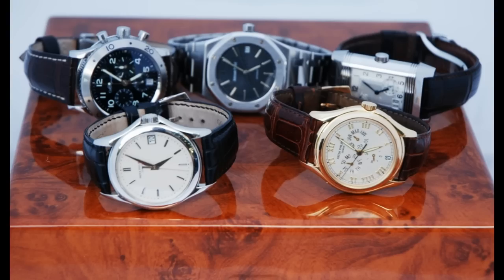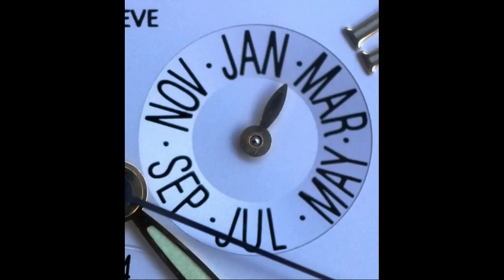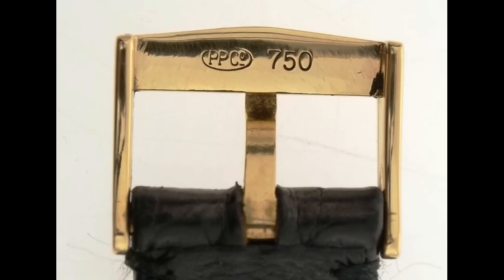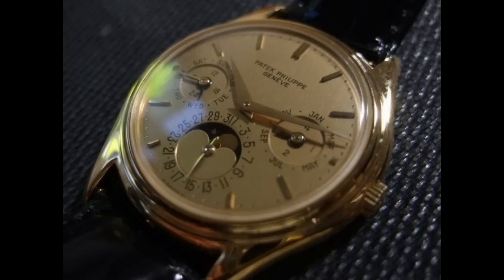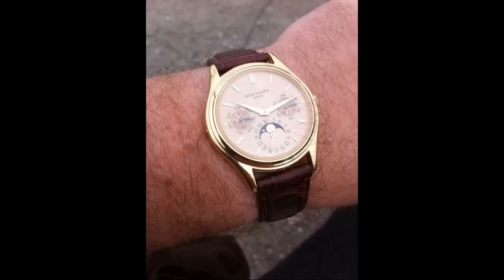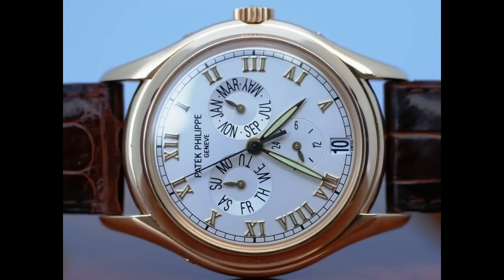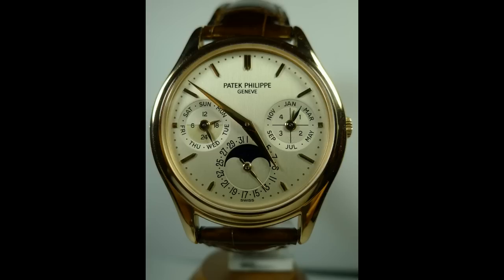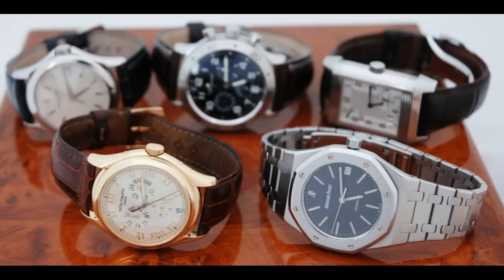The Greatest 2 Patek Philippe Wrist Watches - Patek Calendars 3940 and 5035